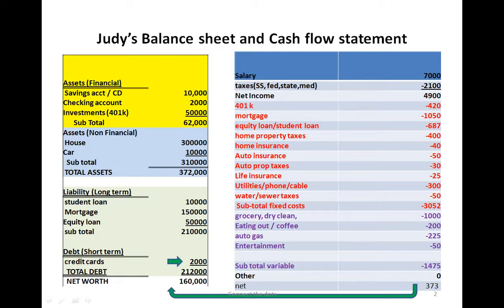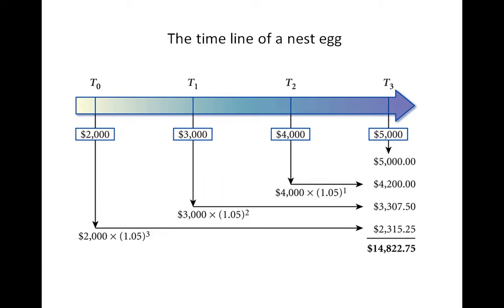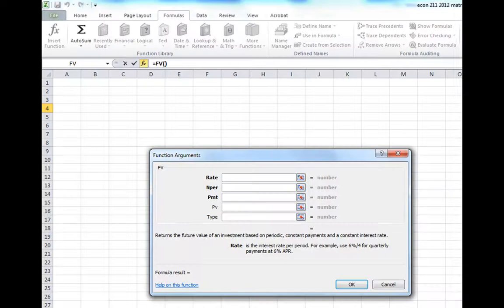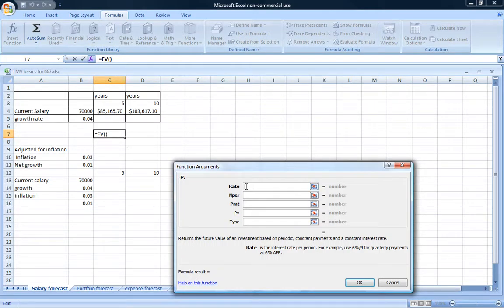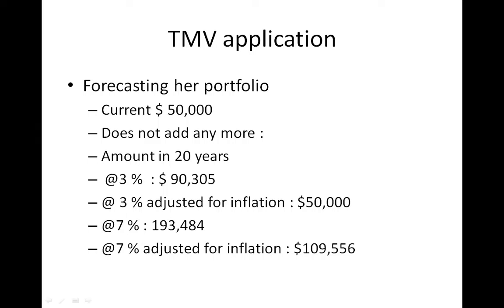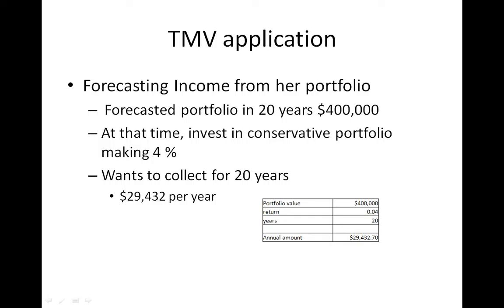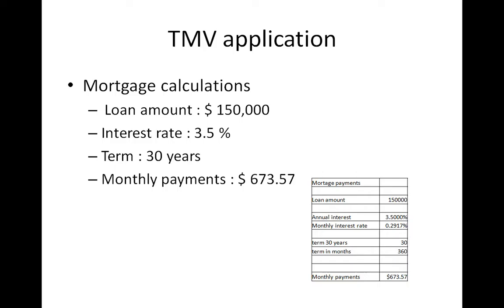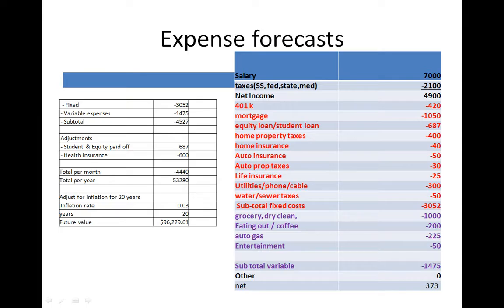Time value of money concepts updated